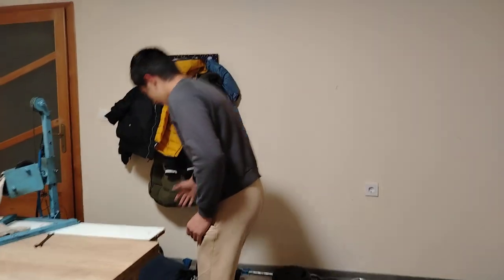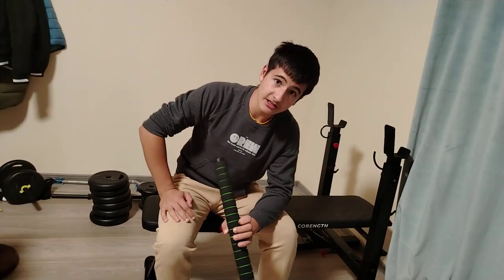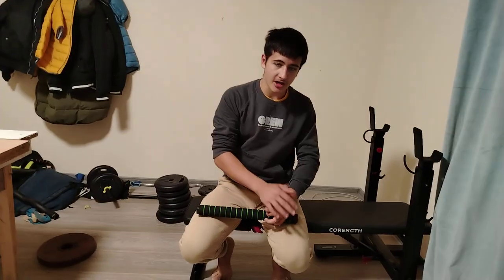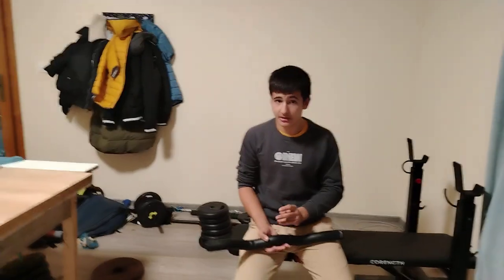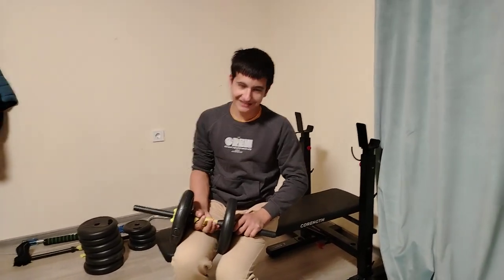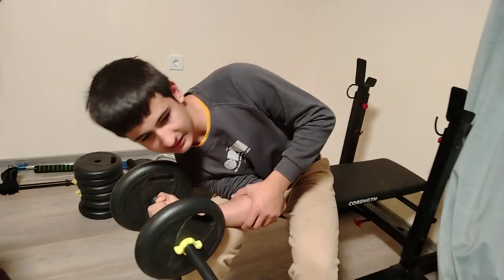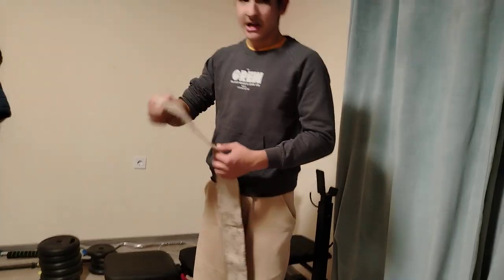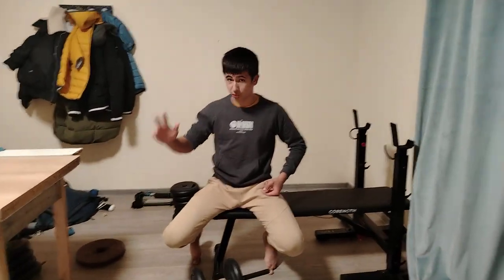Debunking The debate around wrist curls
In this video i decided to debunk The debate around wrist curls.

!! AVOID BARBELL WRIST CURLS!!

Boost your t levels with this

If your youtube Channel does not grow check this link

(we will receive a comission